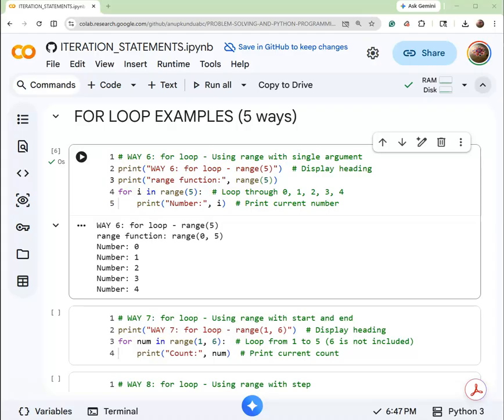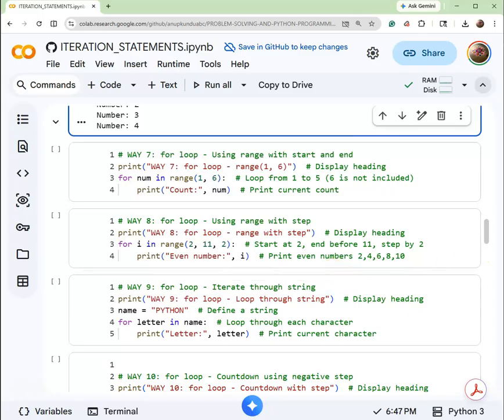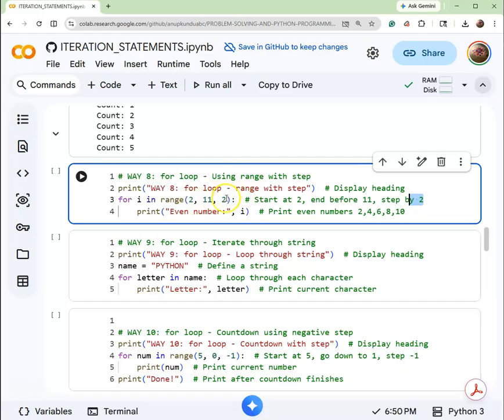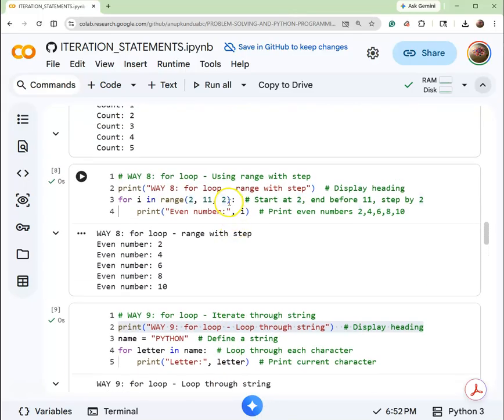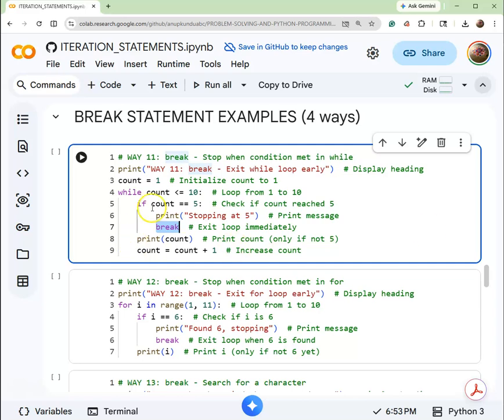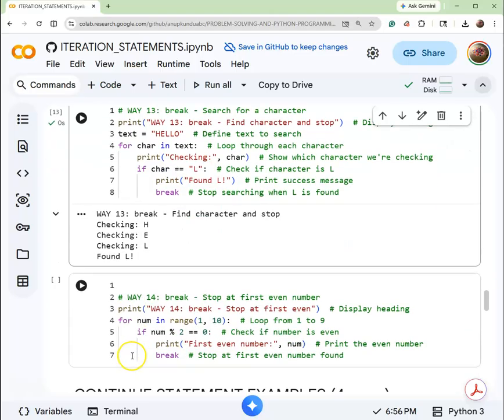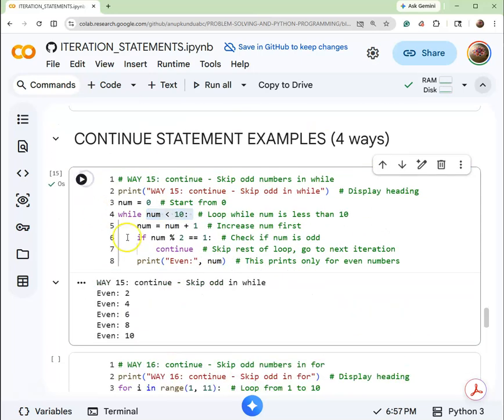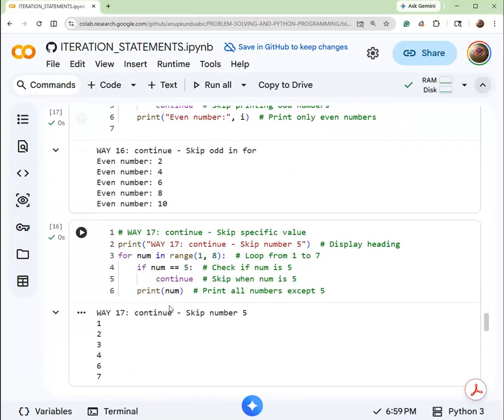Python For Loop + Break Continue Pass 🔥 Examples Line by Line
Master Python iteration concepts with for loop, break, continue, and pass using 20 examples explained line by line in Google Colab!

This video builds strong programming logic with real examples and clear explanations.

📌 What you will learn:
• for loop with range
• range with start, stop, and step
• Looping through strings
• Countdown using negative step
• break statement (exit loop early)
• continue statement (skip iteration)
• pass statement (placeholder logic)

⏱️ TIMESTAMPS:
00:00 Intro
00:20 for loop basics
04:35 range(5)
05:05 range(1, 6)
05:40 range with step
06:10 Loop through string
06:40 Countdown (negative step)
07:00 break in while loop
07:40 break in for loop